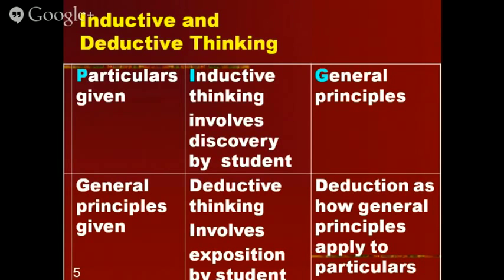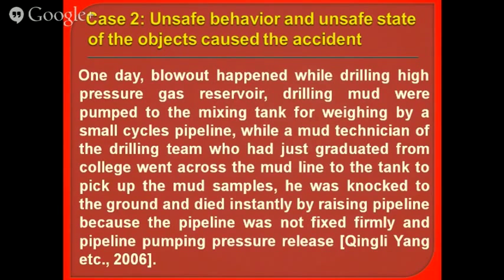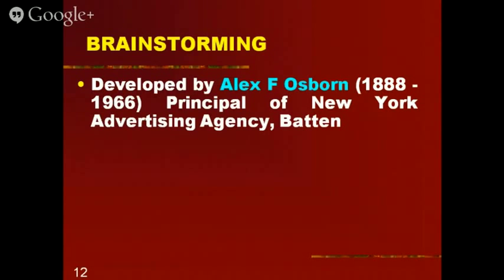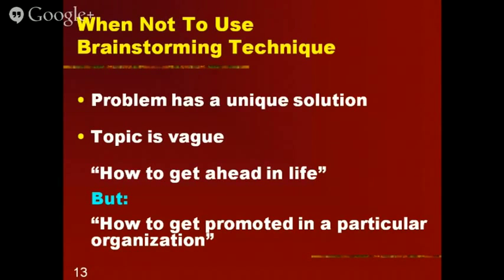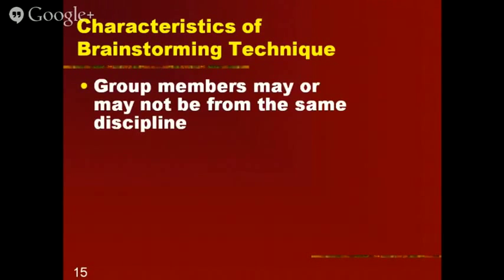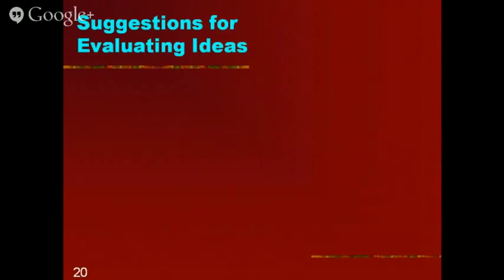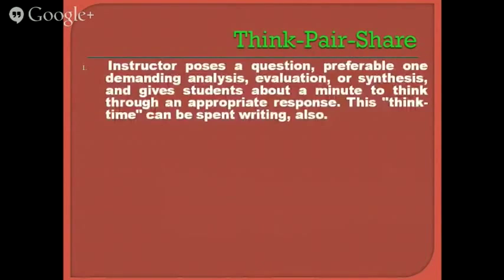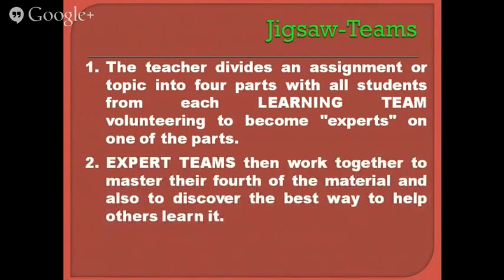Teaching Methods Case Study & Brainstorming By Dr SP Bedi